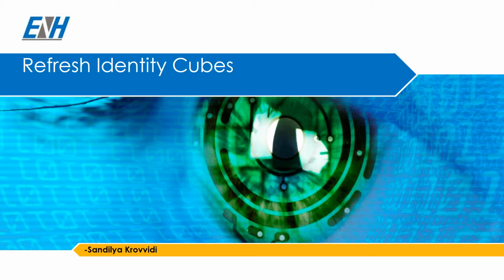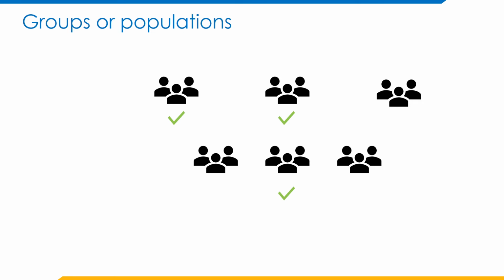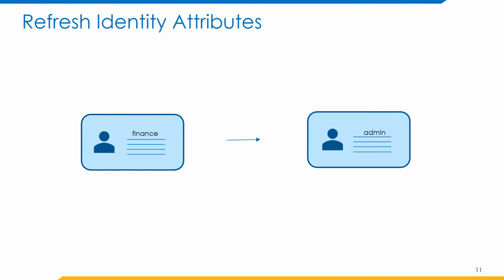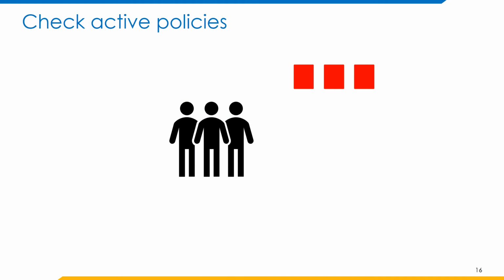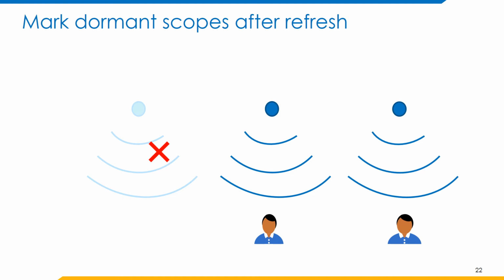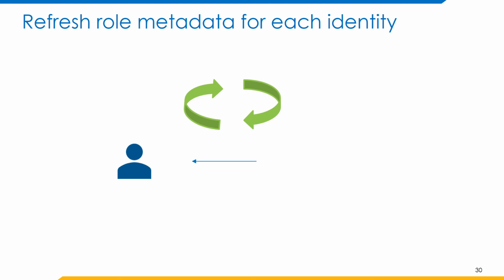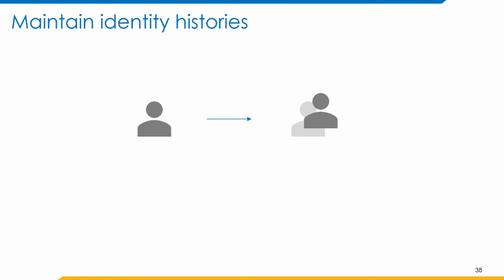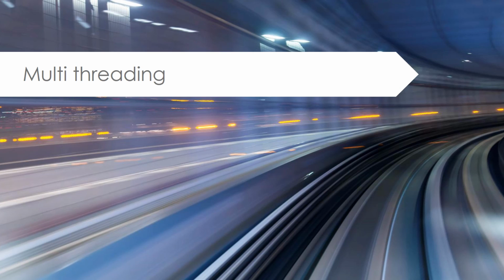Sailpoint IIQ: Refresh Identity Task Overview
In Sailpoint's IdentityIQ product "Refresh Identity Task" has huge significance.

EnH iSecure's employee Sandilya Krovvidi tries to provide a detailed overview of this module.